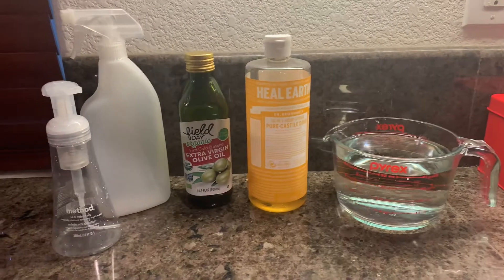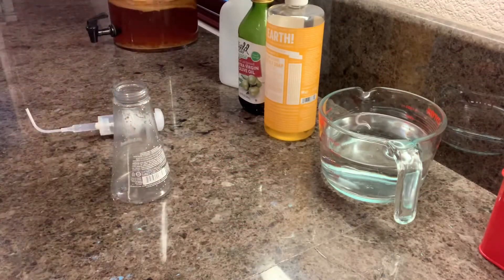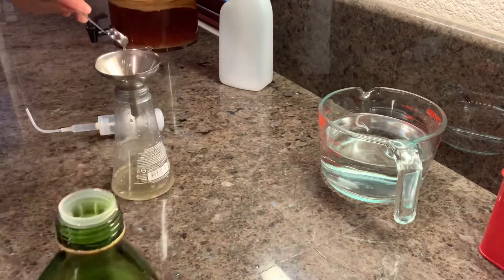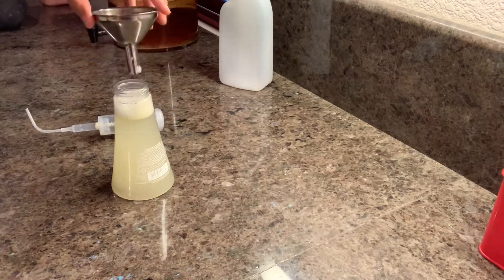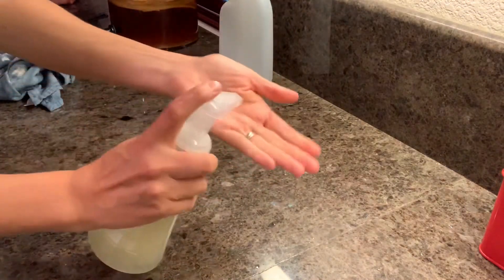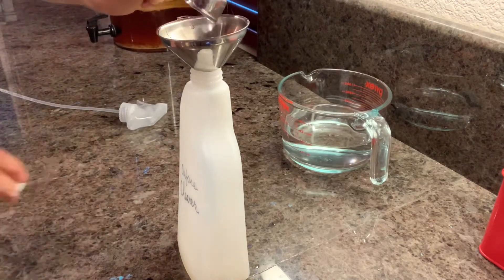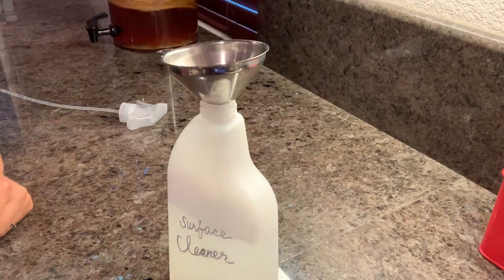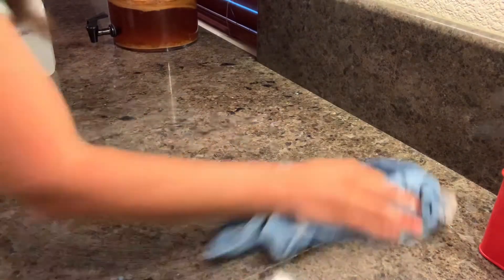DIY Foaming Hand Soap + Surface Cleaner using Dr. Bronner’s Castille Soap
It's a 2 for 1! Here are 2 ways I use Dr. Bronner's castille soap - I love how this one product can be used in so many ways. I highly reccommend having a big jug of Bronner's always on hand! My favorite scents to buy are the unscented, lavender, or citrus scents - all scented with essential oil. I generally skip the peppermint one because it can be over-powering. Enjoy the video!